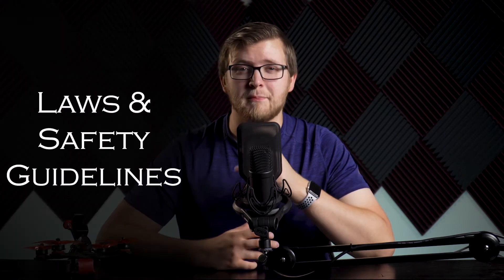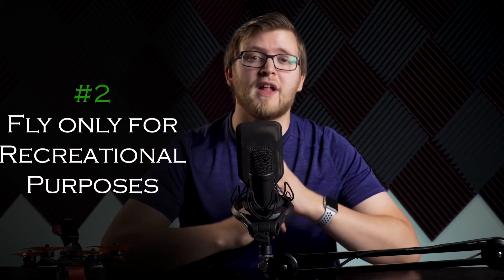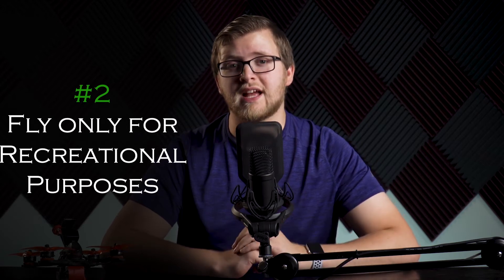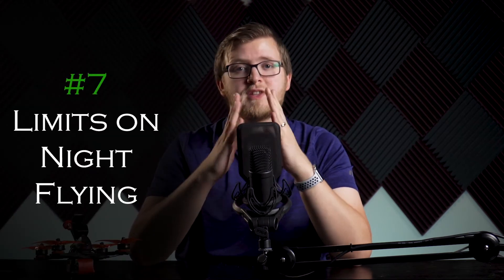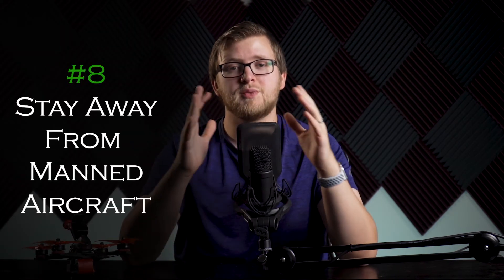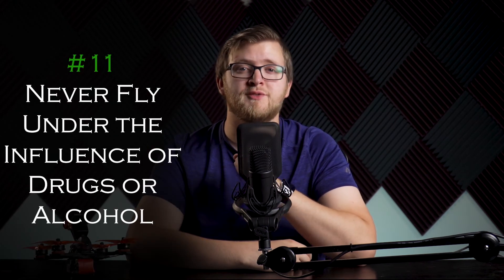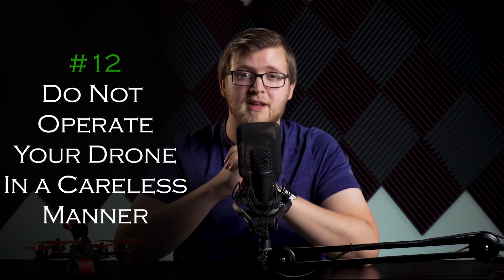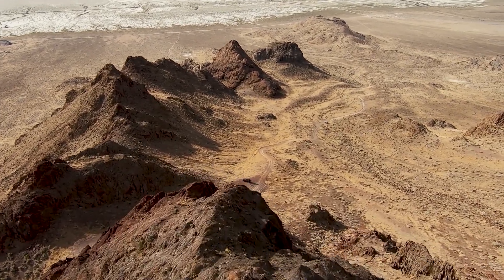FPV Drone Laws and Safety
To learn more about our ultimate online course for FPV,

To see my gear recommendations for getting into FPV go